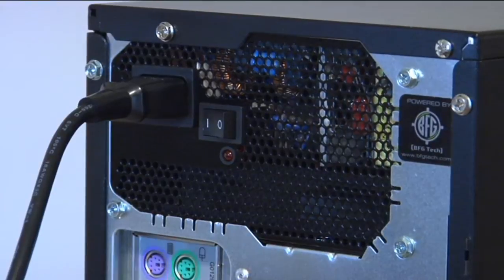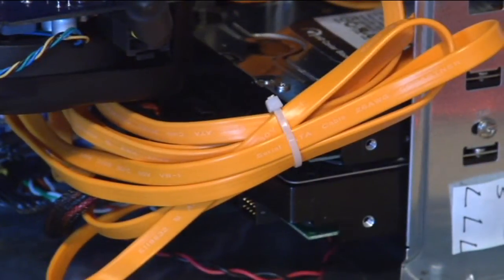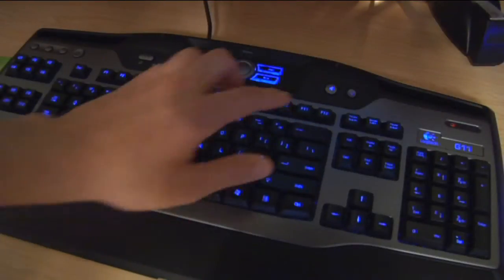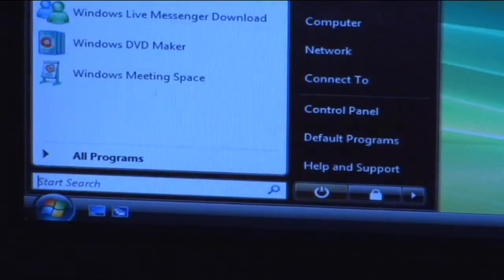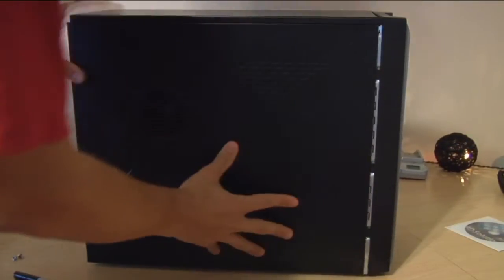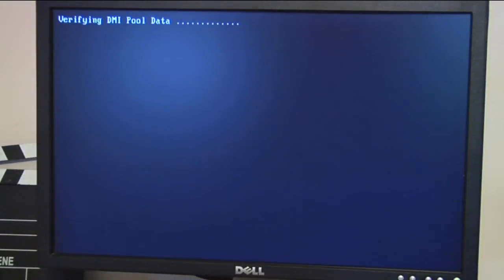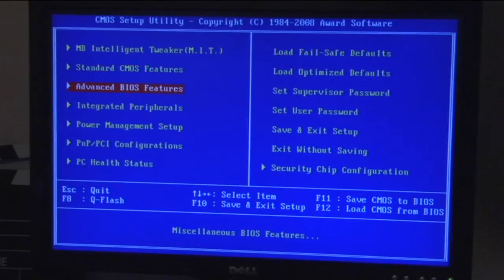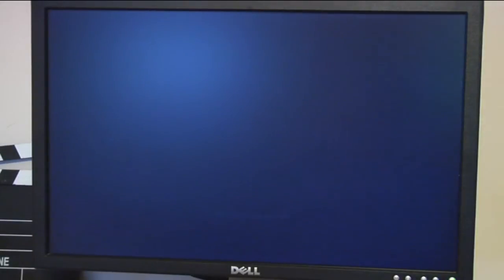QUO MaxQ Computer Windows Install Tutorial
QUO Windows Installation tutorial.

Model: MaxQ
Quad Core 3.8 Ghz
4 (1tb) Hard Drives - 7200 rpm
Firewire - 400 3 ports IEEE 1394a
Firewire - 800 2 ports IEEE 1394b
USB Ports - 8 ports 2.0
8 gb Memory
10/100/1000Mbps Ethernet
22 x DVD/CD Drive
BluRay Drive
6 port Audio
Bluetooth
Graphics: Nvidia GTS 250 1gig

Operating Systems:

1tb Hard Drive: Windows 7 (64bit)

1tb Hard Drive: Vista Ultimate (64bit)

2tb Hard Drives: Mac OS X 10.5.7